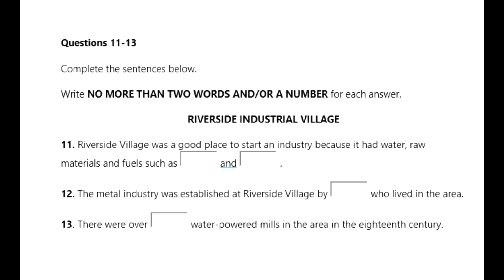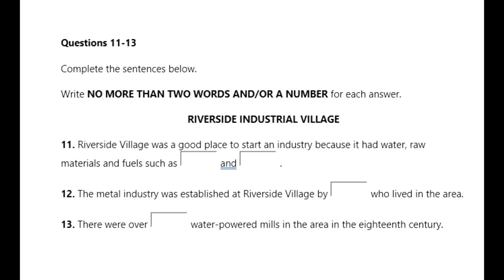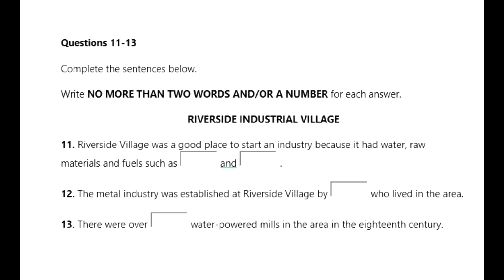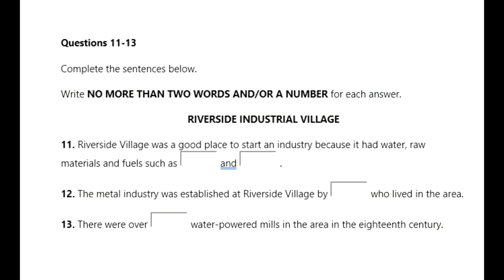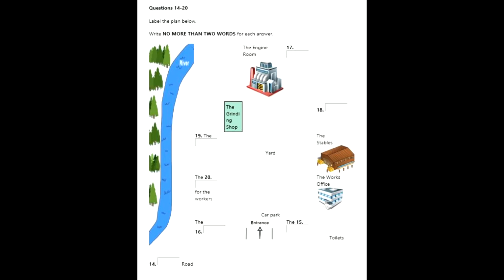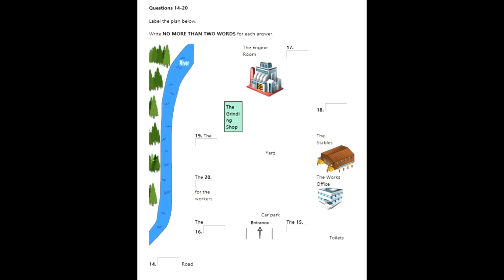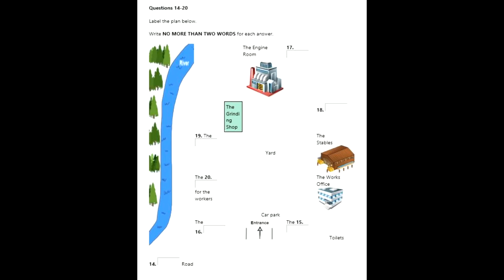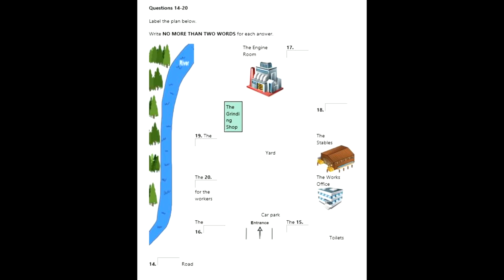IELTS Short Listening Practice Test 6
IELTS Listening Test Candidates DO THE LISTENING TEST TO IMPROVE YOUR SKILLS  You will be given time to read through the questions before you listen.  You will hear each recording of the Listening test only once.

Music Credits